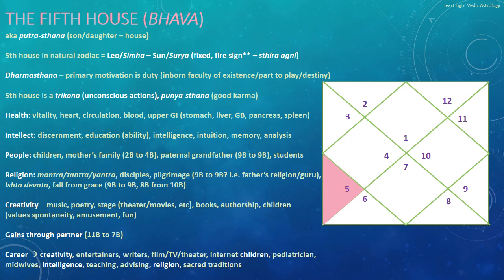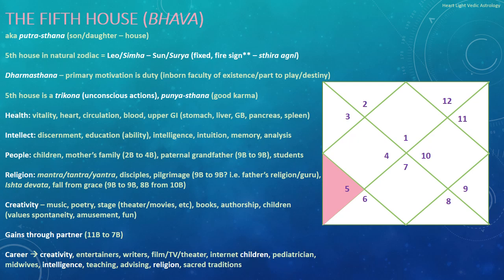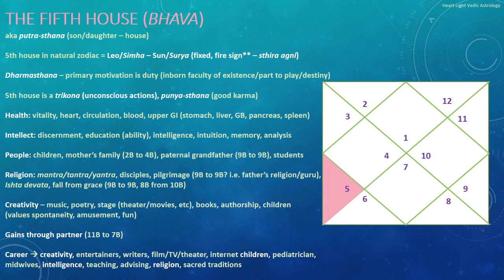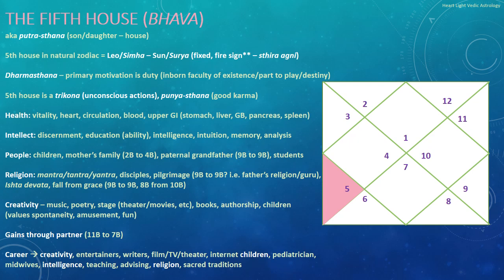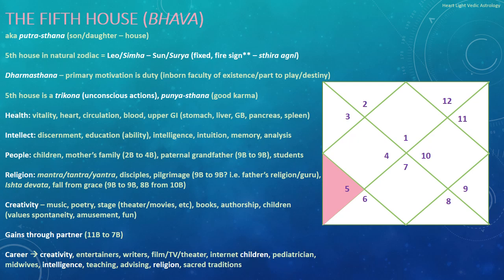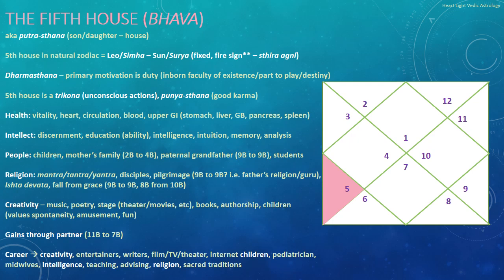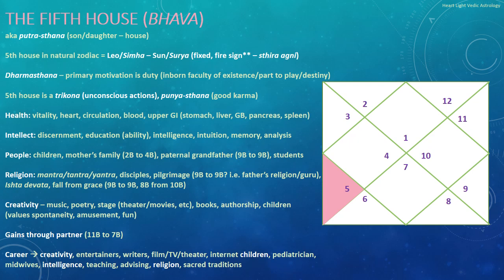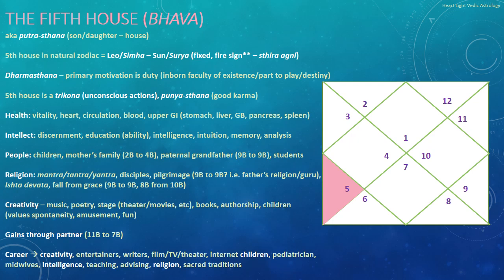Fifth House (Bhava) Symbolism: Learn Vedic Astrology (Jyotish)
Learn Vedic astrology (Jyotish) in this video, an introduction to the concept and symbolism of the fifth house (bhava). Among other things, the fifth house is used to assess children, creativity, artistic endeavors, romance, intellect, and advice.

note: I forgot to mention...5th house can also symbolize romance (similar energy to the creativity section I discussed...valuing spontaneity, fun, and playfulness) 🥰🥰🥰

If you want to learn Vedic astrology/Jyotish, all of my teaching videos on the subject are in my "concepts" playlist.